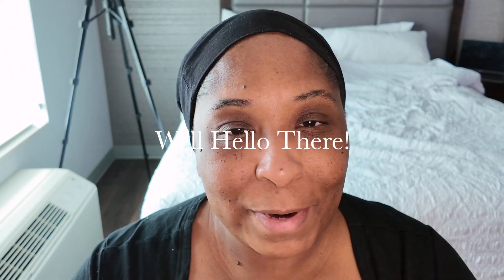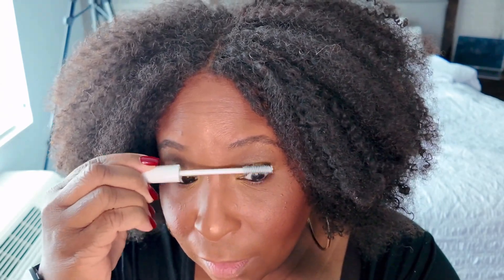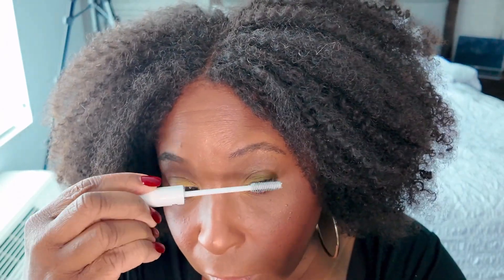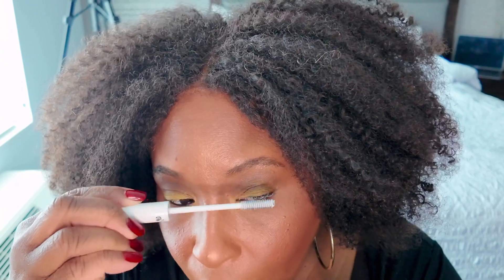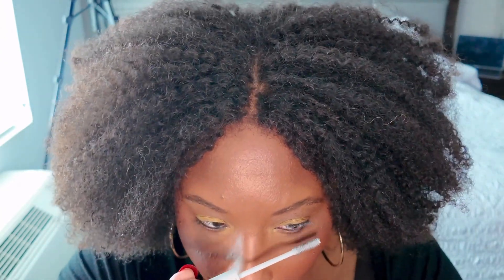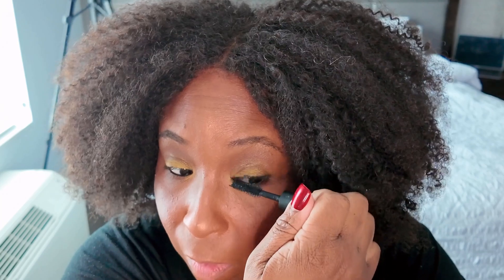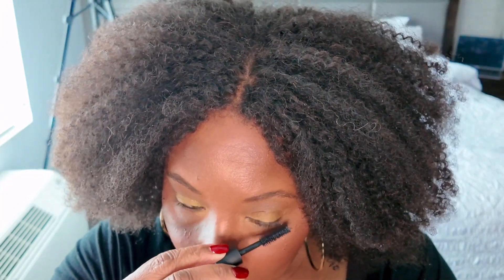Just Keep It Simple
Hey Guys! in this video, I am sitting down to do my makeup and Im just keeping it simple. How I am feeling, I don't want the makeup makeup look. I want to look good and natural. I just wan to do me and look like me! Im using all powder products